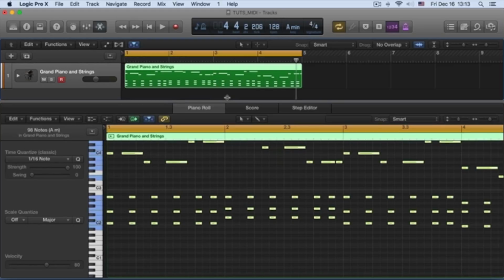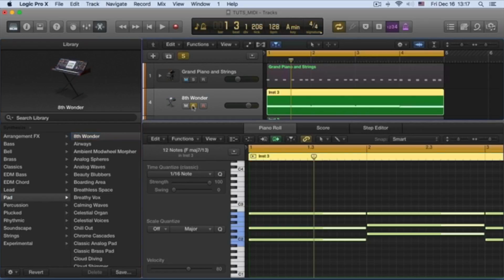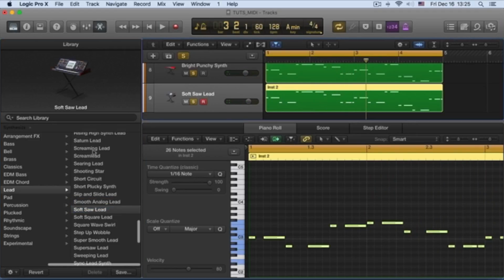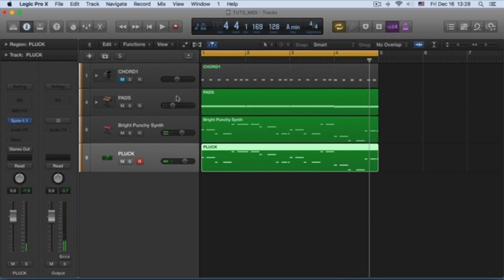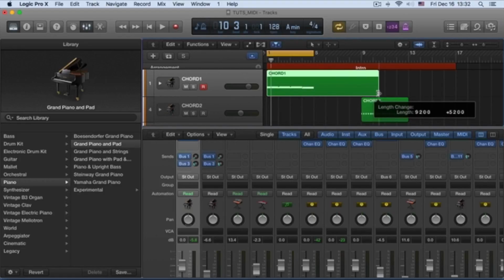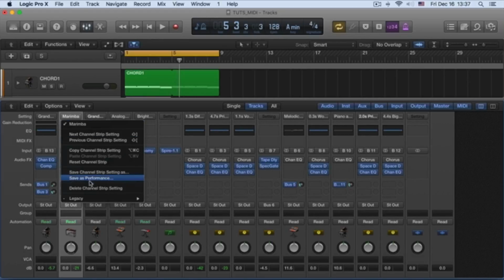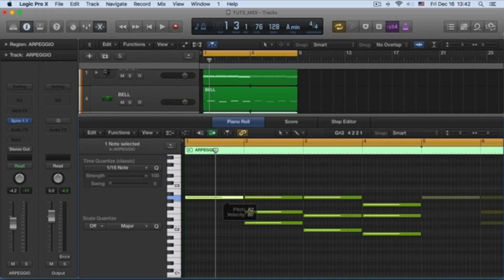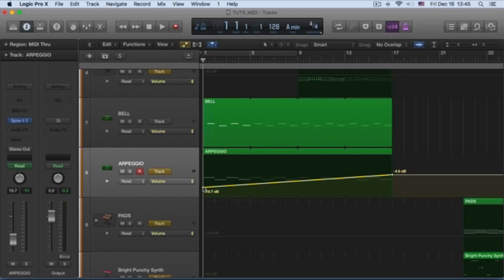LOGIC PRO X TURORIAL - SELECTING INSTRUMENTS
LOGIC PRO X TUTORIAL - SELECTING INSTRUMENTS

In this tutorial we cover the basics of selecting instruments required to arrange your song. I have explained this in details. The synth I have used in this tutorial is REVEAL SPIRE. You can download this from their website.

In next tutorial we will be covering how to dig and arrange the Drums.